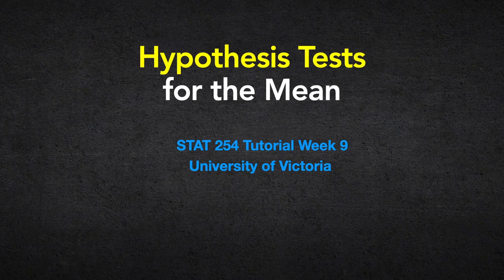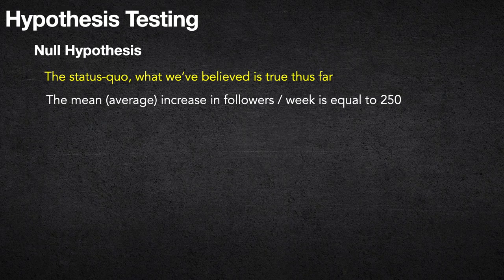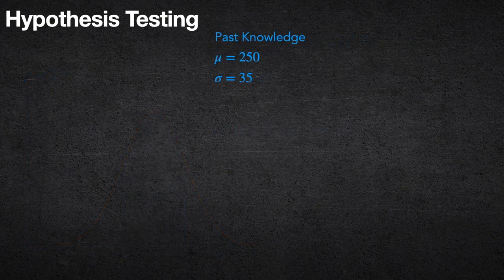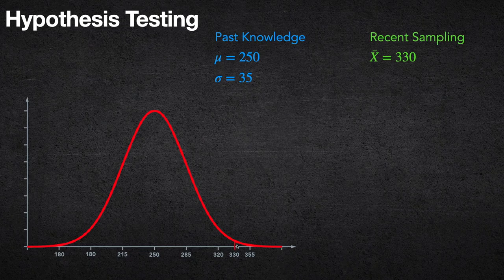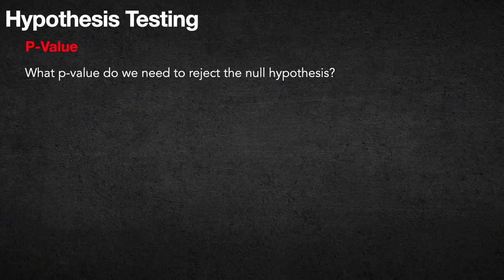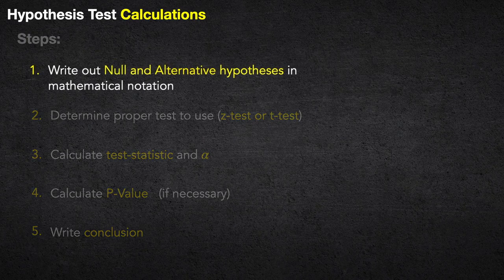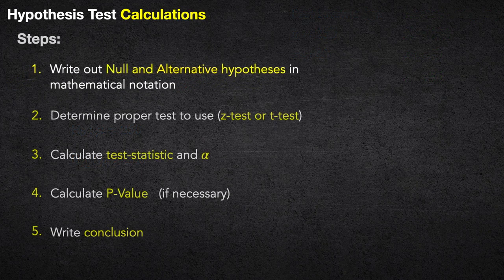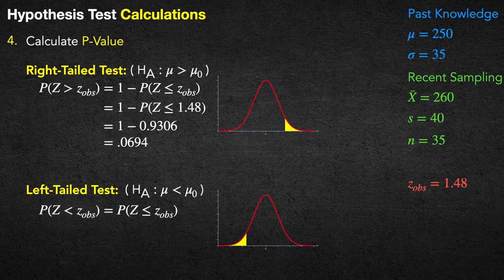CRUSH your HYPOTHESIS TEST Tests | STAT 254 Tutorial - Week 9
I break down everything you need to know about solving hypothesis test questions using the p-value. We start out with the intuition and then use an example to walk through each of the 5 steps necessary to CRUSH your hypothesis test midterm.